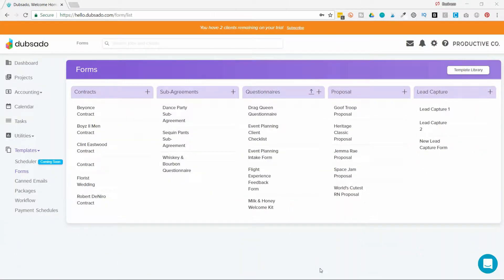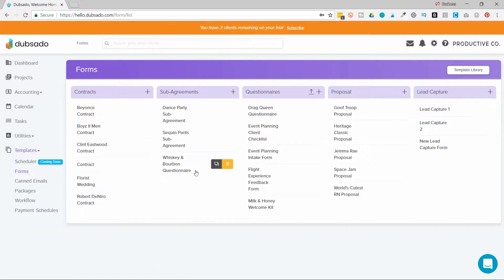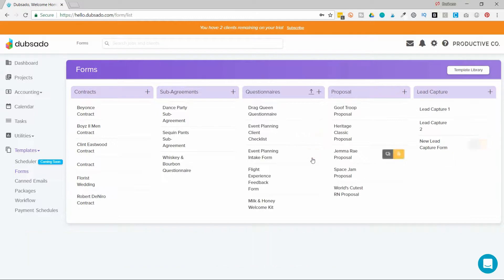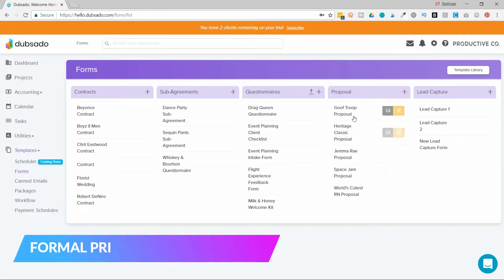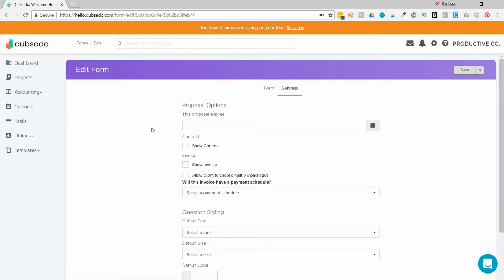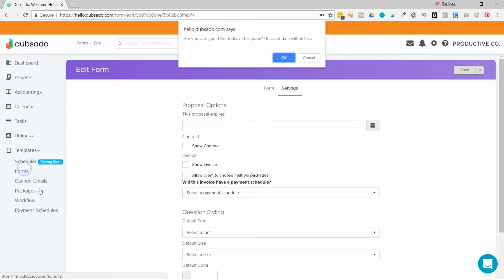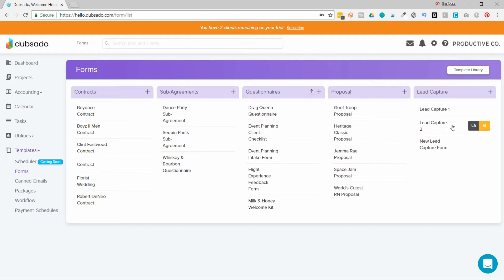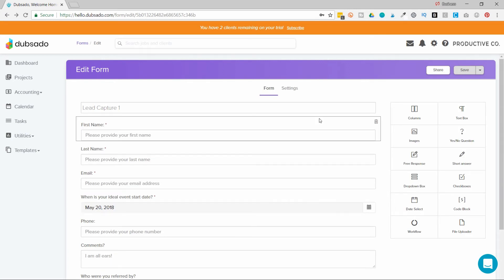How to Choose Which Forms to Create in Dubsado: Proposals, Questionnaires, etc.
Each form type in Dubsado serves a different purpose! Find out which Dubsado form you need to create: proposal, lead capture, questionnaire, contract, or sub-agreement.

Made the wrong form? Here's a quick trick to fix that